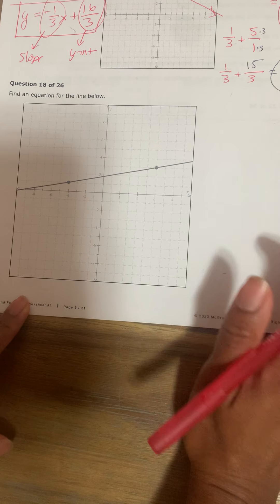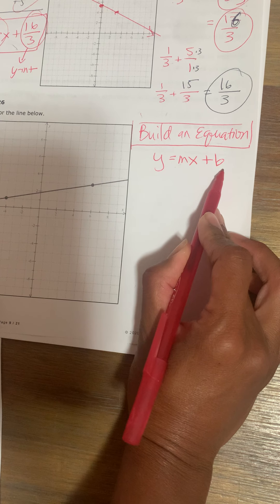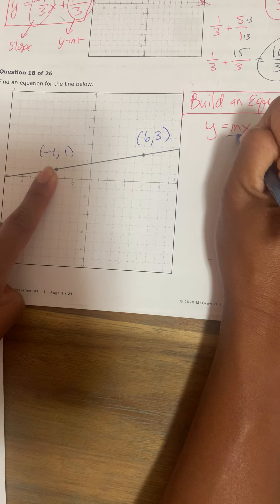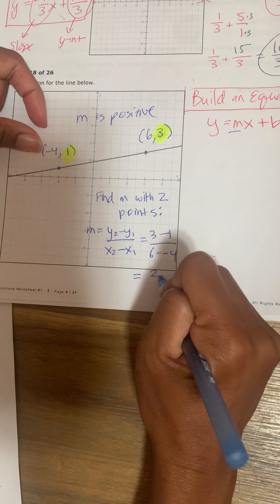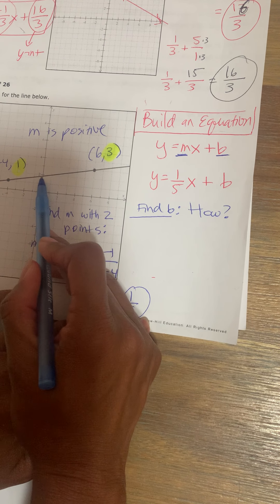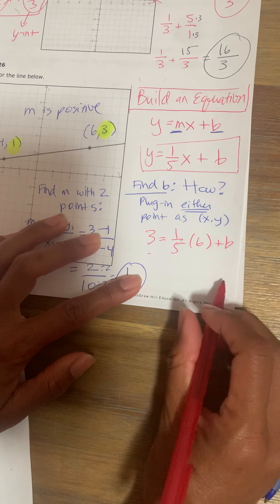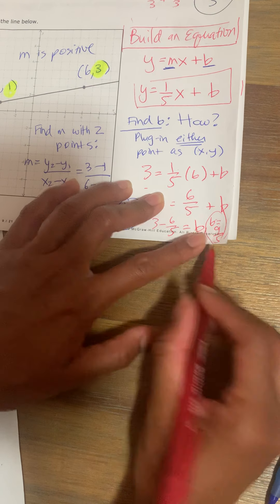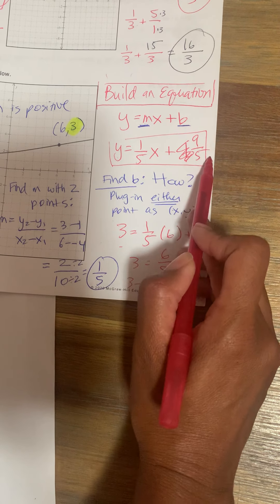Build an Equation using 2 Given Points